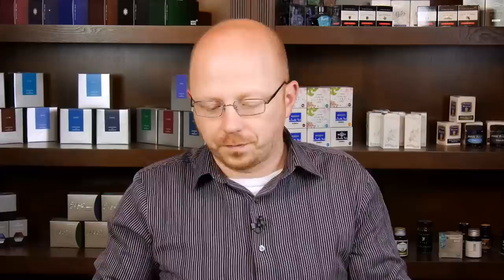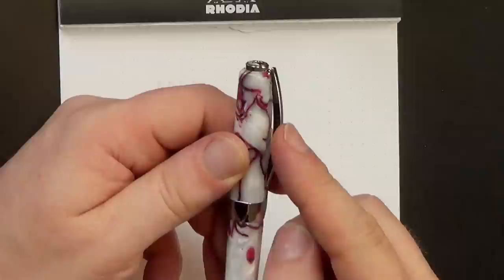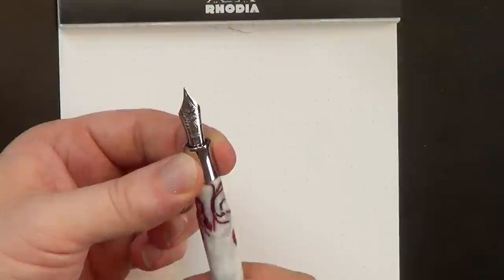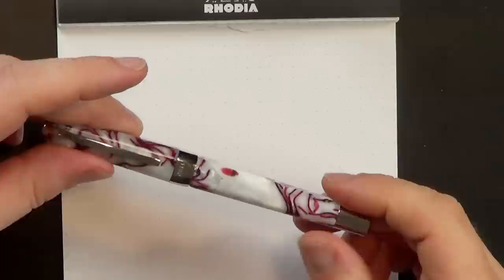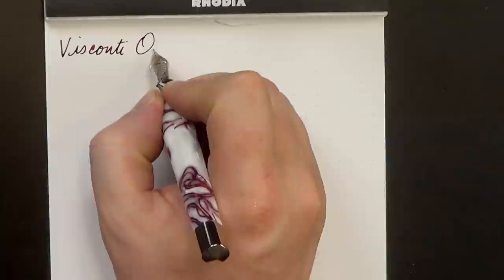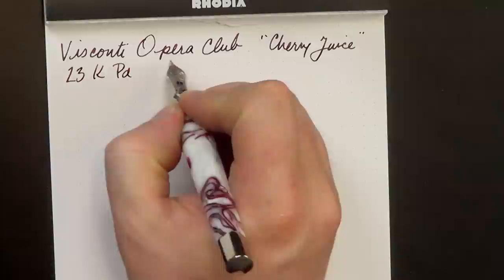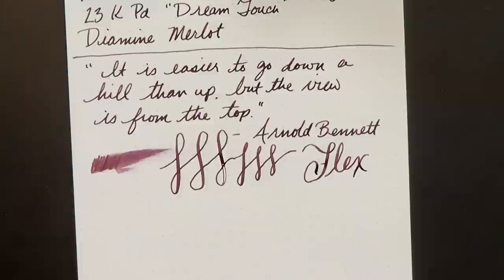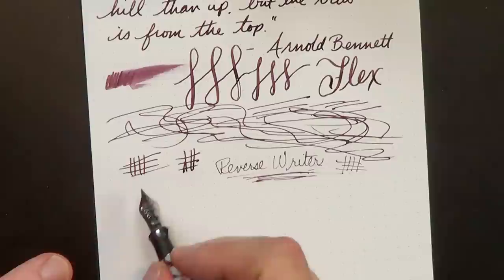Fountain Pen Review: Visconti Opera Club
Read the full written review, see additional photos, and join the conversation